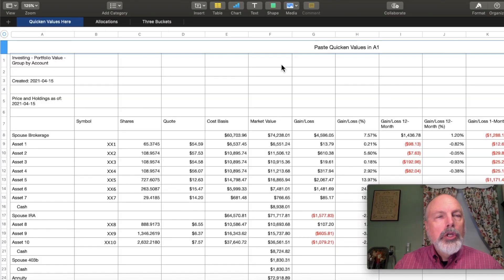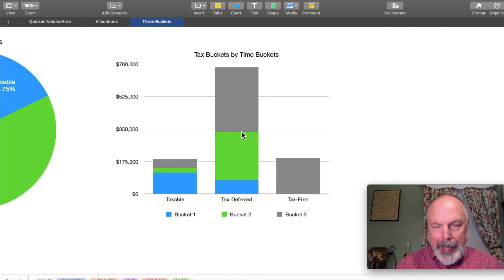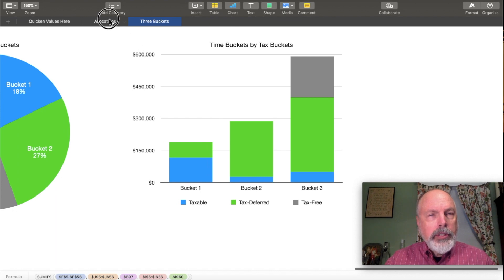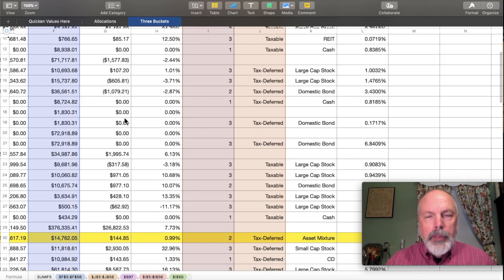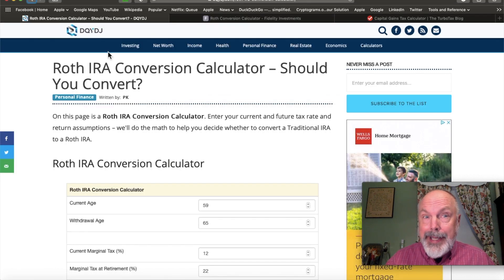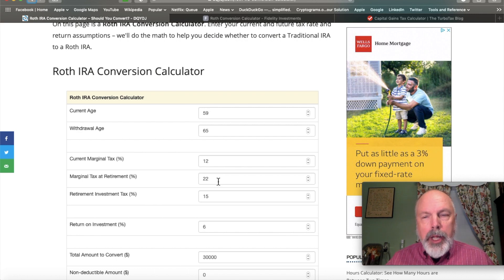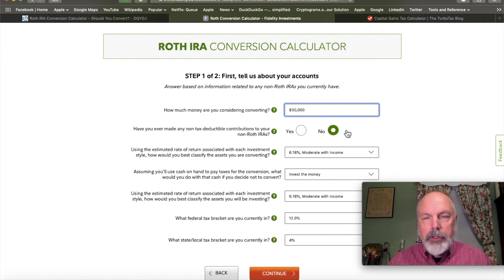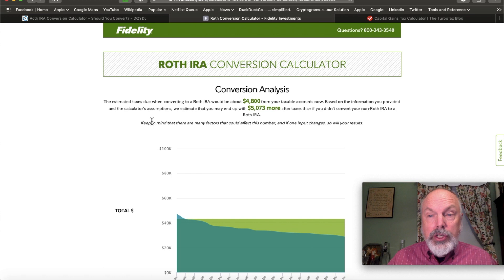Using Roth Conversions to Rebalance Tax Buckets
In the last few videos, I’ve discussed two sets of buckets in my retirement strategy: The time buckets based on when I need the assets, and the second set of tax buckets: Taxable assets, Tax-Deferred assets, and Tax-Free buckets.  In this video, I’ll show you one more change to my spreadsheet and I’ll show you how I am using Roth conversions to rebalance my tax buckets.

I am not a financial professional, just an average forced retiree sharing entertaining ideas from one educated consumer to another. Always do your own due diligence and seek out a professional for advice if you need it.

The Don’t Quit Your Day Job website has a lot of great calculators. Go check them out!

Schwab and Vanguard have similar ones.

Be sure to consider how Roth conversion might push you into the 15% capital gains tax rate too.